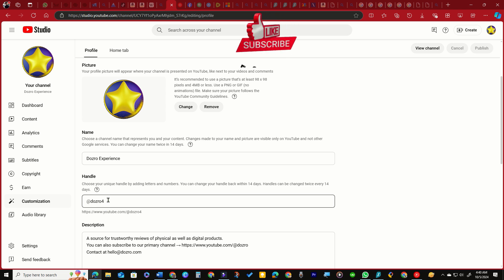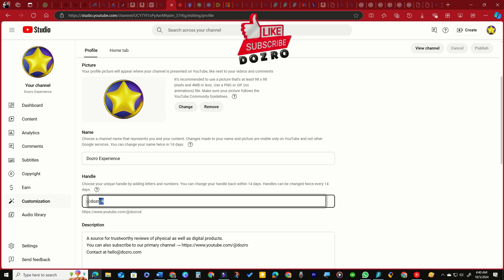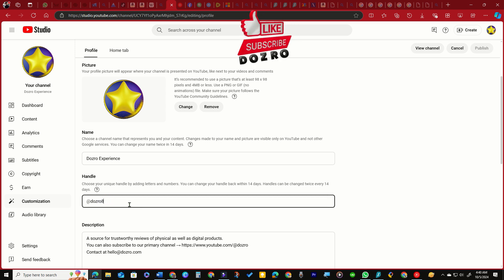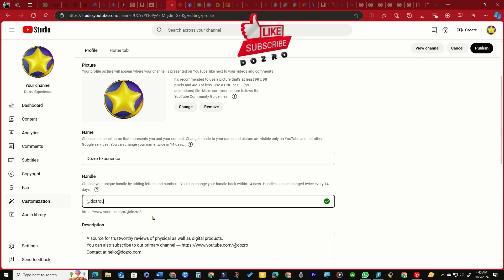How to change username or handle URL of your YouTube channel on computer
Learn how to change your YouTube channel's username or handle URL easily on your computer! In this quick tutorial, we'll guide you through accessing YouTube Studio, and updating your YouTube handle. Don’t forget to hit “PUBLISH” to save your changes. Perfect for giving your channel a fresh identity!